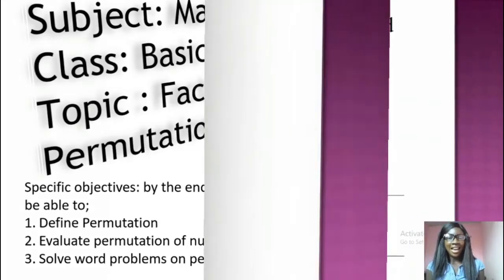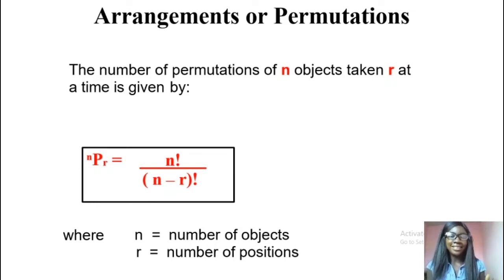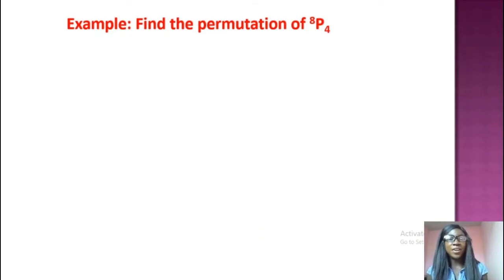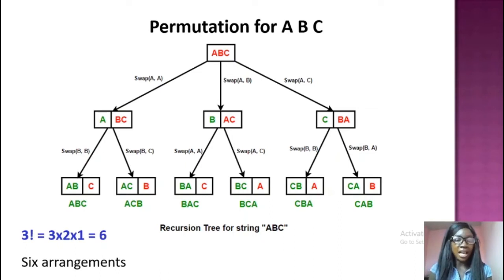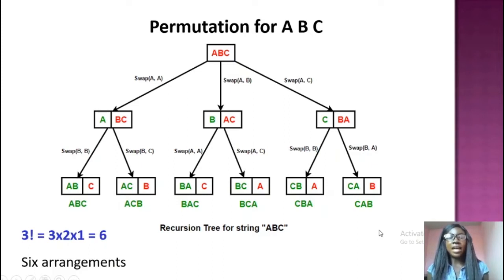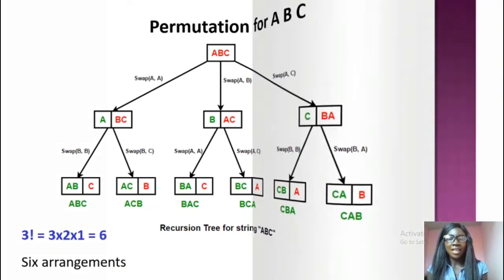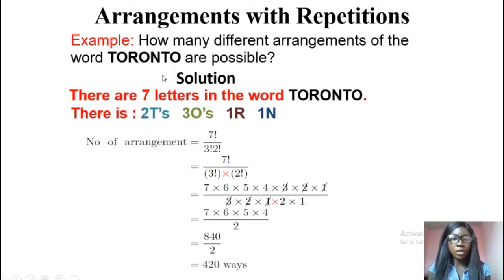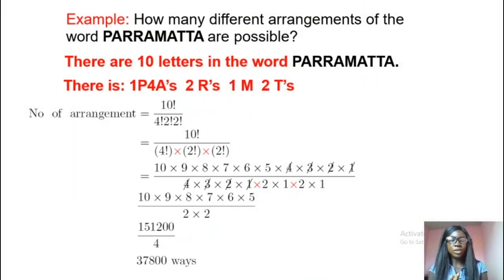Basic5 MATHS Wk4 1